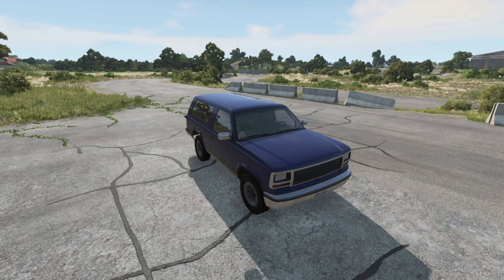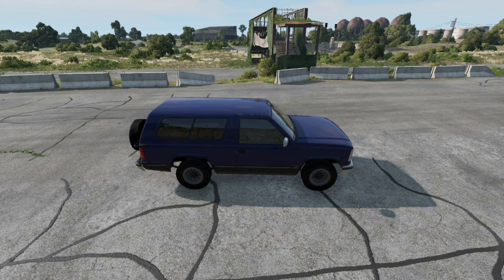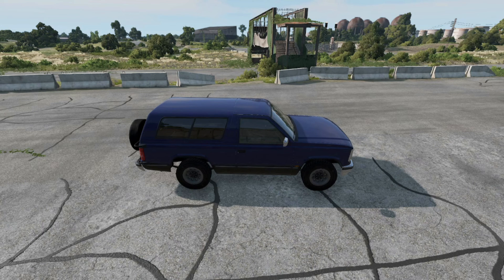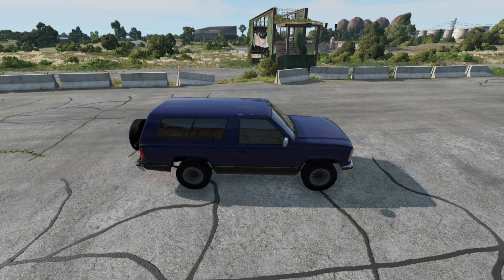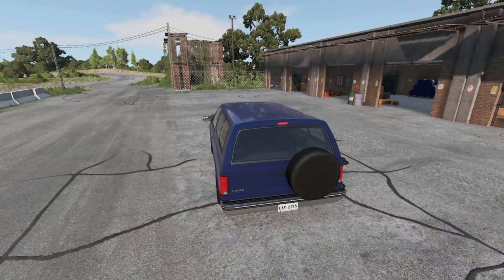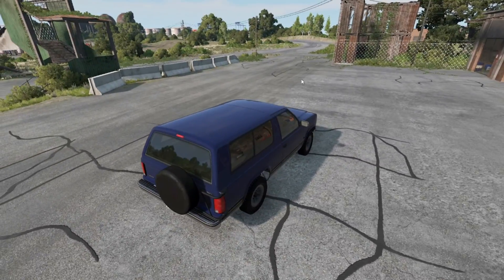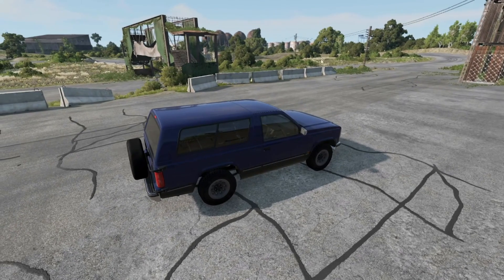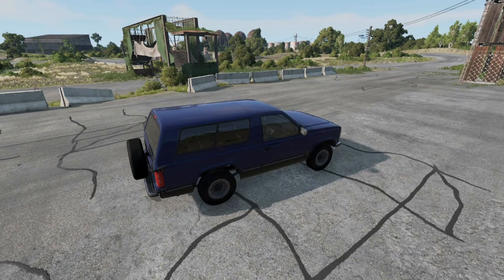BeamNG.drive - Tough Car Challenge - Teaser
The Tough Car Challenge is coming back! In this episode we'll discuss what has happened to the Tough Car Challenge in regards to Season 3 and what is going to happen to the Tough Car Challenge moving forward.

Mods Used:
Beam Advisor by ThatTonybo: